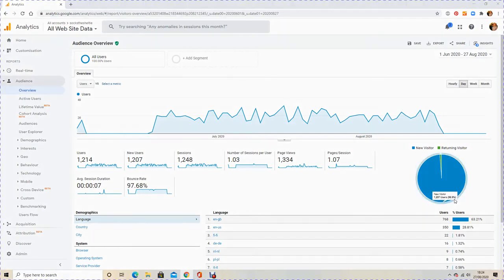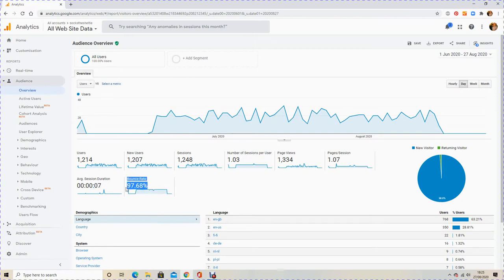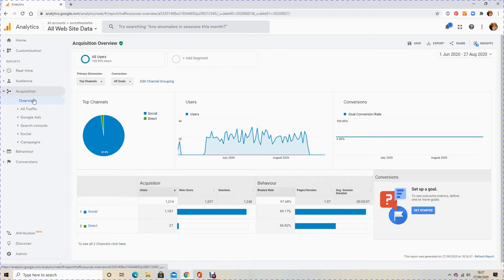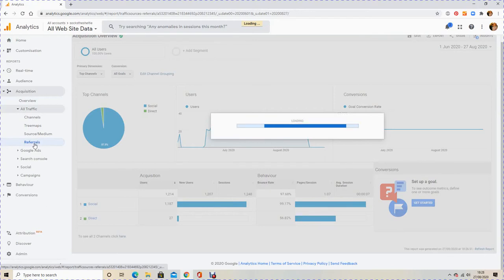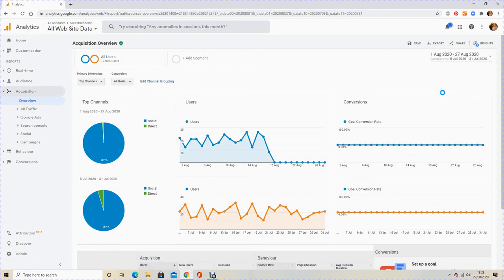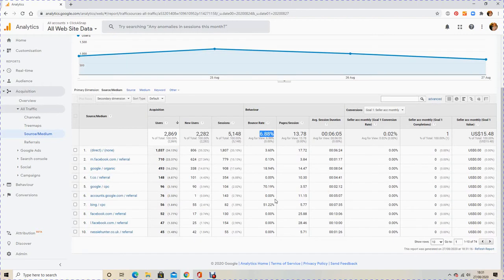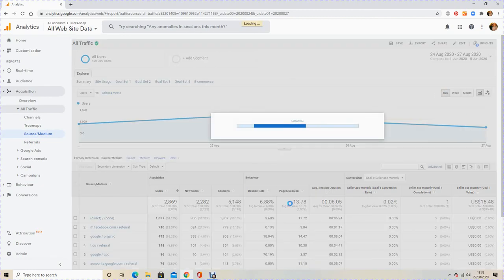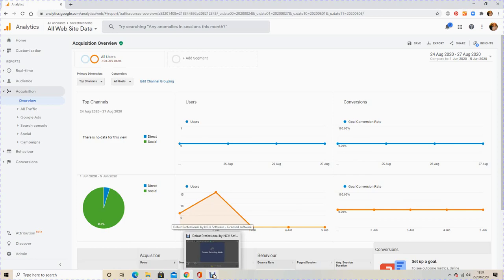Using Google Analytics to increase paid views and sales of your photos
A brief video describing how to use the basics in google analytics to tailor your content to what people are searching for, and how to get the traffic that people are searching for.

Google Analytics is available on Pro accounts